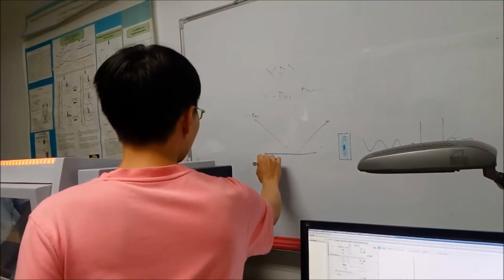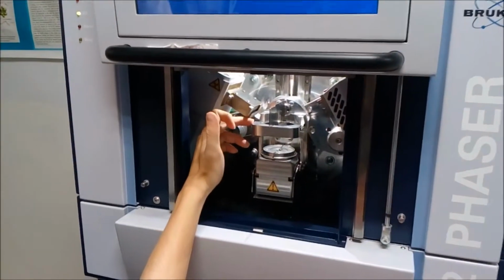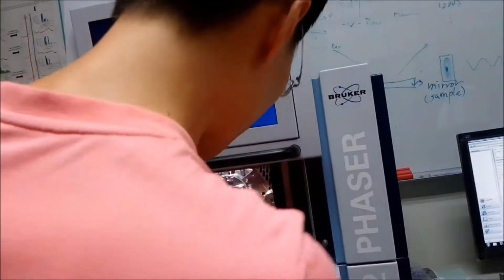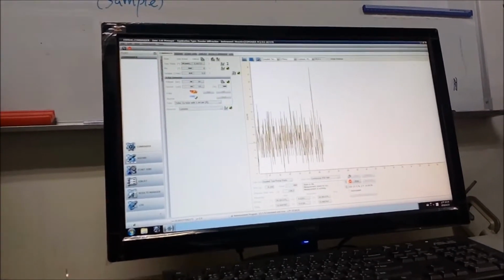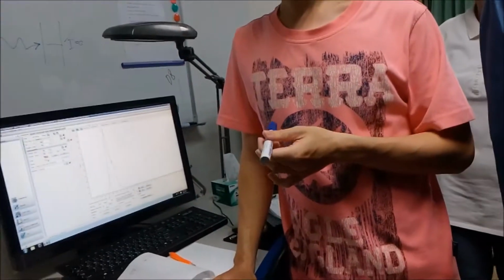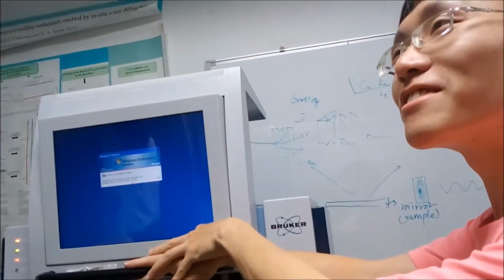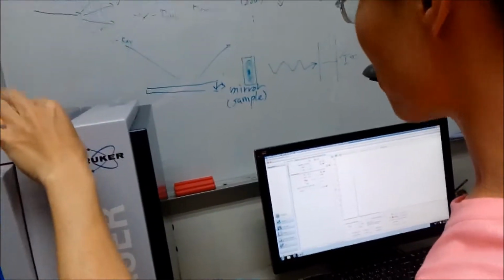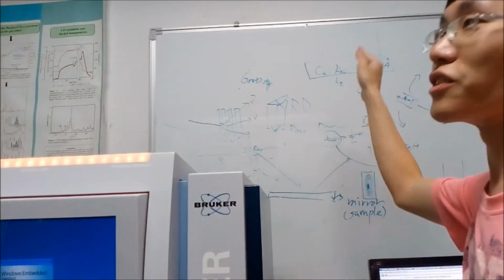D2-PHASER BRUKER X-Ray Diffraction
type of X-RD machine, where a source and detector is moving at the 2θ angle.